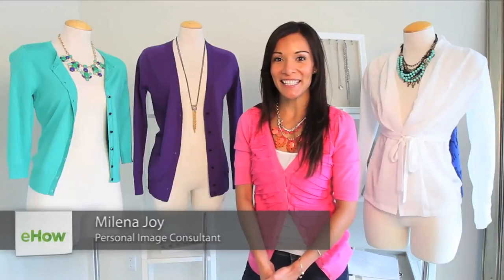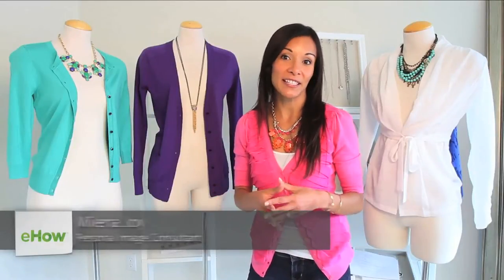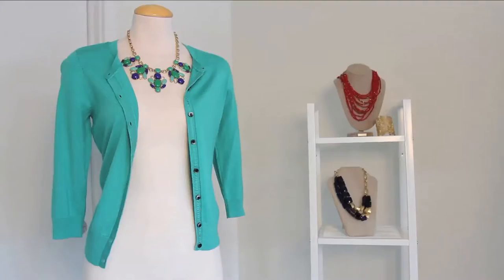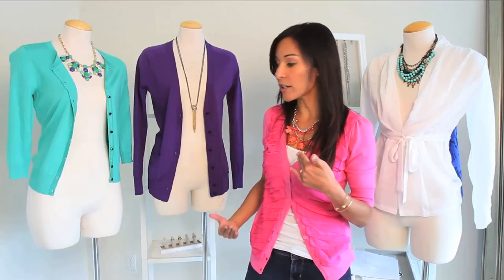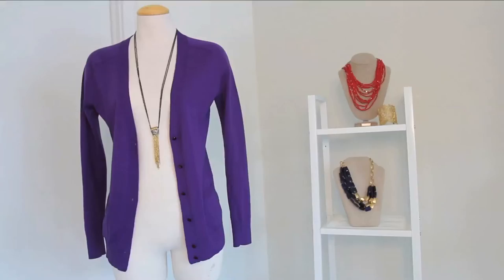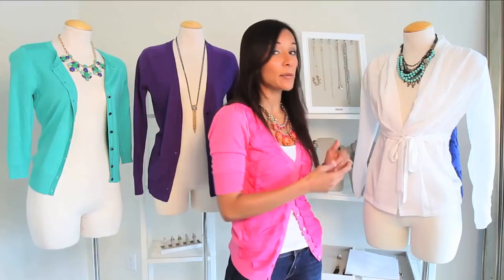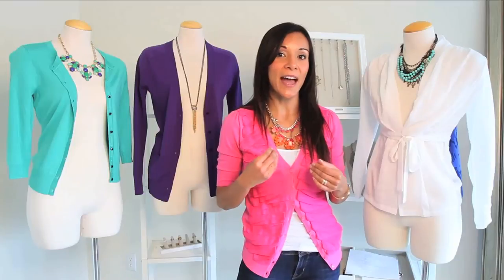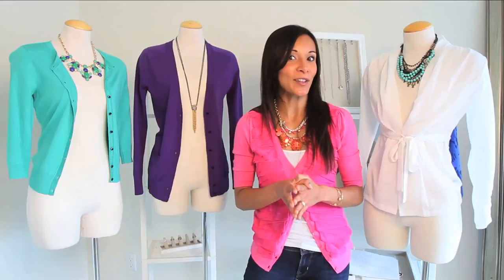Cardigan Styles : Styling with Cardigans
Cardigan styles vary depending on the situation that you find yourself in. Find out more about cardigan styles with help from an image consultant in this free video clip.

Series Description: Cardigans are a great item to have in your wardrobe for a wide variety of different types of occasions. Learn about styling with cardigans with help from an image consultant in this free video series.